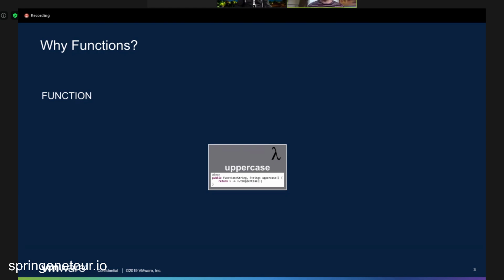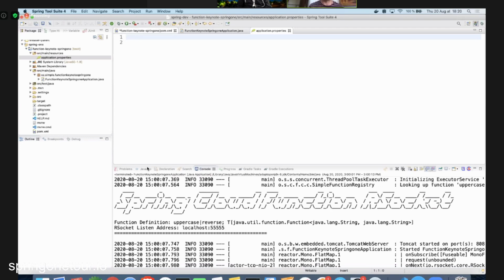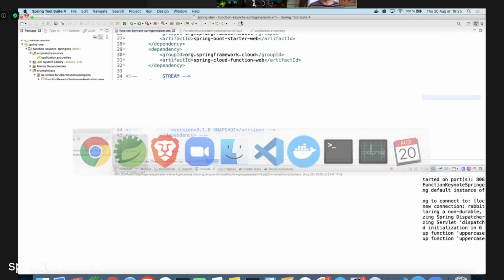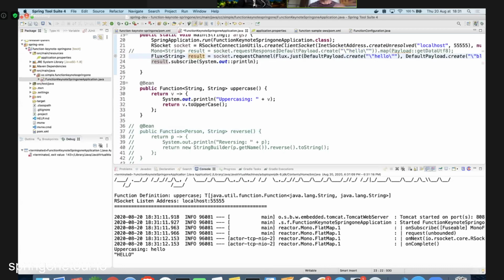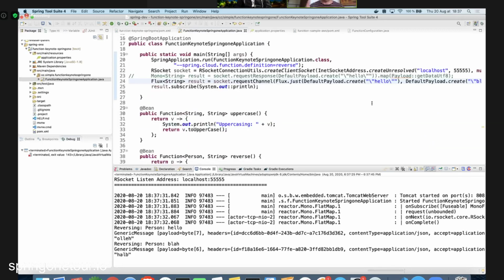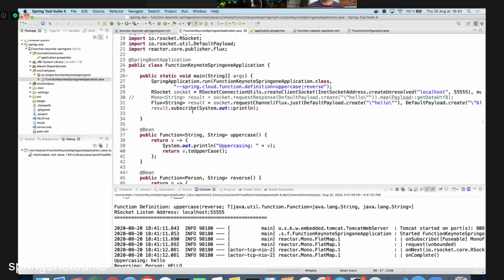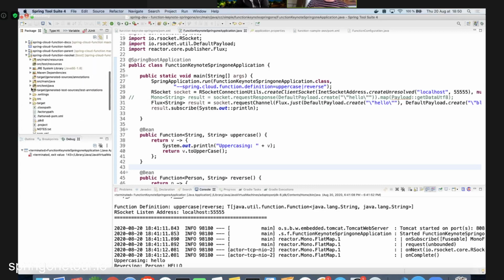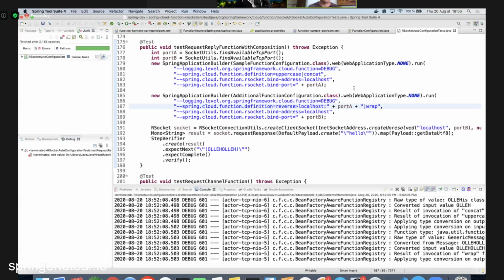Spring One Tour - Data Processing With Spring - Day 2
Streams, batches, and microservices. Oh My! Data integration and related workloads are at the foundation of all enterprise workloads. They ingest streams of events. They process large batches. How do we develop applications to address these kind of workloads while taking advantage of modern cloud infrastructure to deploy and monitor them?

While Radio Shack may have left us, their slogan of "You've got questions, we've got answers" is the theme for the day. Bring your questions about these workloads and let's chat. No slides, no demos, no pitches. Just good, honest conversation between devs.

Michael Minella is a software engineer, Java Champion, speaker, & author with over 18 years of enterprise development experience. He has been a member of the Spring R&D team as the project lead for the Spring Batch & founder of the Spring Cloud Task projects for over 7 years. Michael has spoken on a number of Java, Spring, & Big Data topics & is a JavaOne Rockstar. He was a member of the expert group for JSR-352 (java batch processing) & is a committer on the Jakarta EE JBatch project.